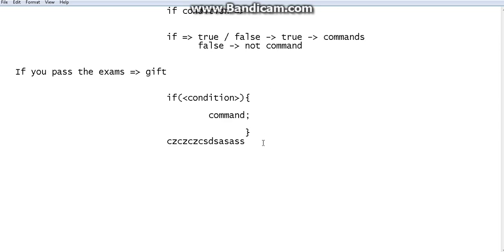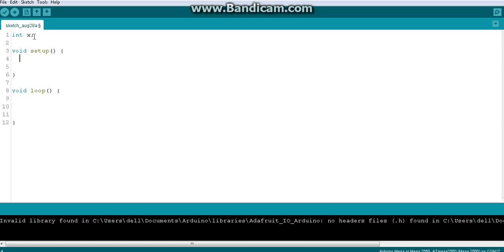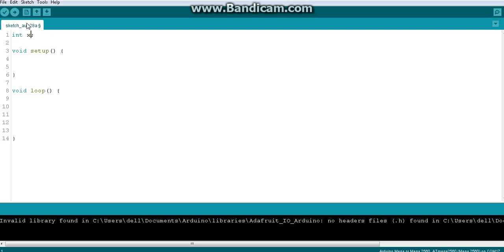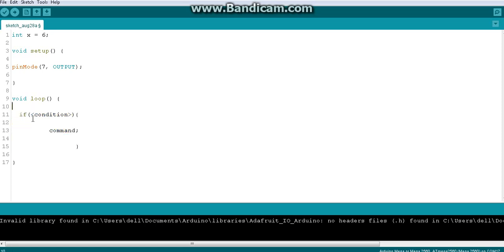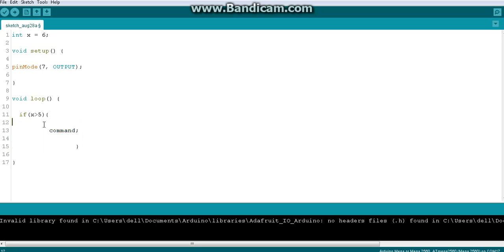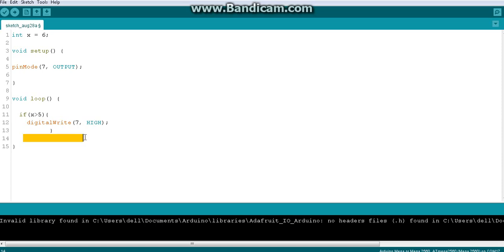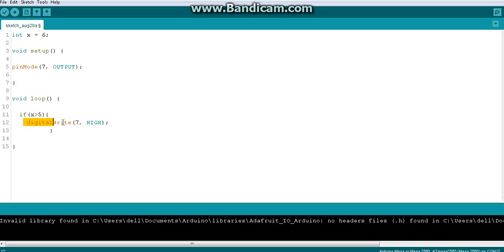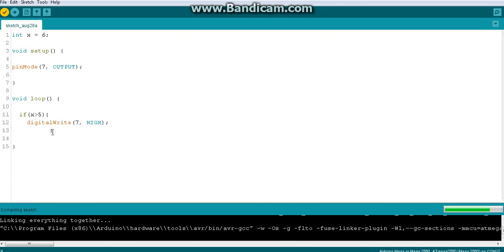Arduino Programming Tutorials for beginners - 43 | If condition - 2 | Desktop